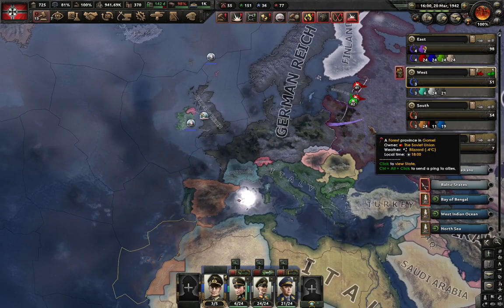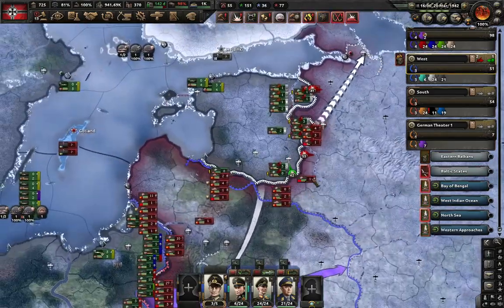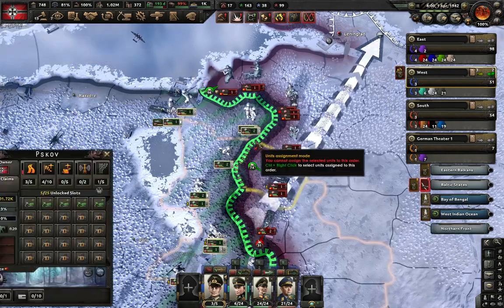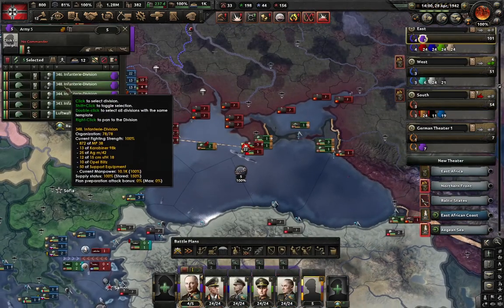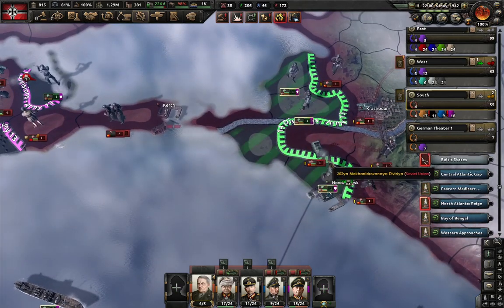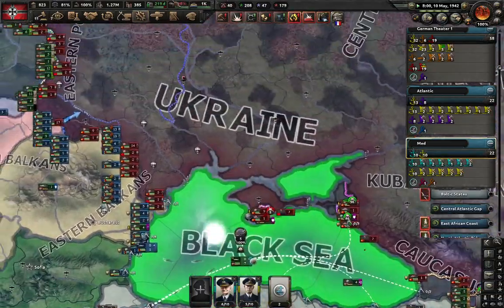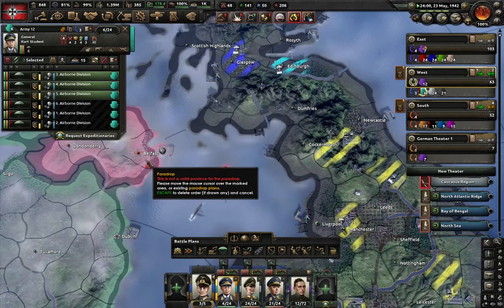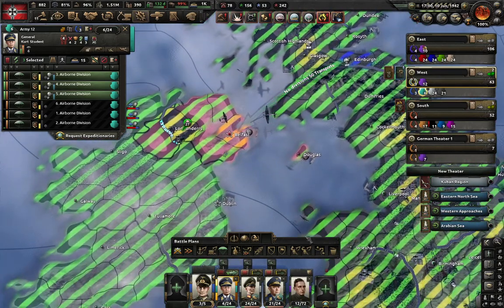HOI4 No Step Back Germany Classic campaign #11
Hello,

Welcome to another Hearts of Iron IV campaign, now that No Step Back is well and truly grounded I thought it was about time to show a classic two-front war as the bad guys. Still learning all the new mechanics and playing with new toys, some of this will be historical some not so much!